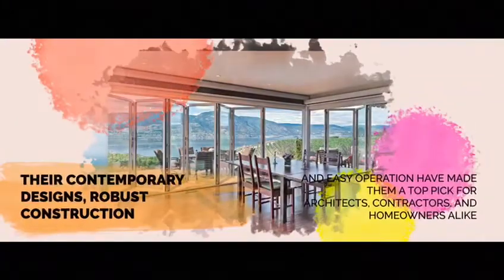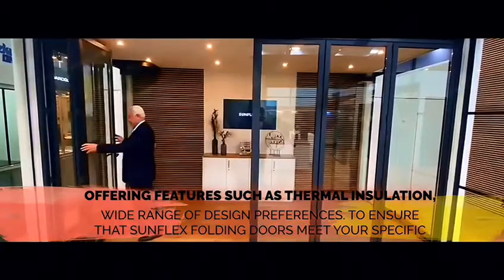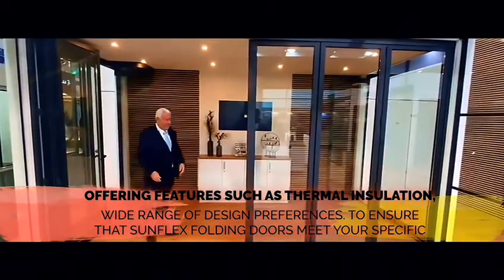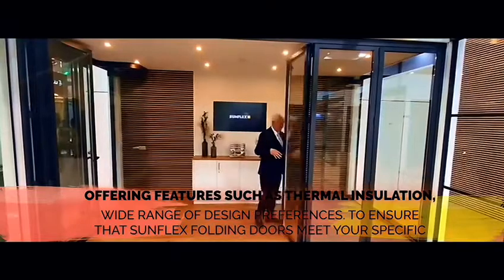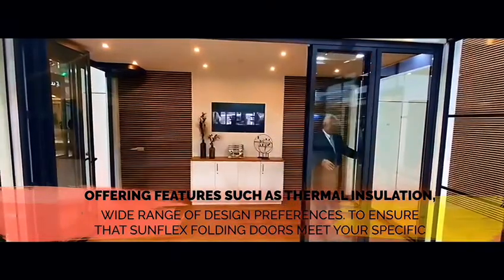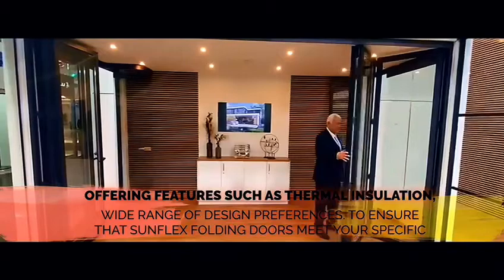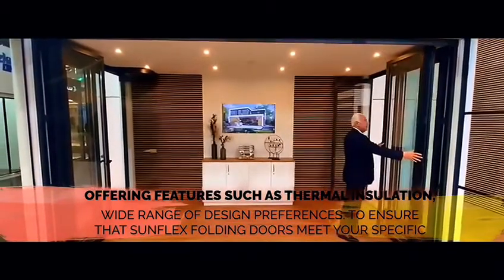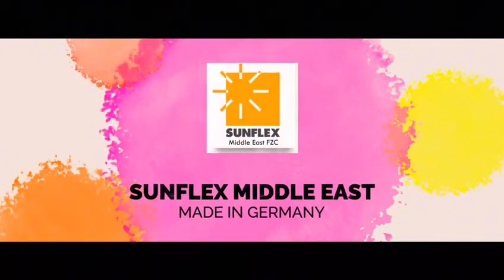Sunflex middle east folding doors made in Germany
Sunflex is the go-to choice for high-quality aluminum folding doors, sleek sliding doors, innovative slide-and-turn doors, stylish horizontal sliding doors, and versatile telescope doors. Their contemporary designs, robust construction, and easy operation have made them a top pick for architects, contractors, and homeowners alike. Offering features such as thermal insulation, customization options, and enhanced security, Sunflex caters to a wide range of design preferences. To ensure that Sunflex folding doors meet your specific needs, it is essential to thoroughly research, review customer feedback, and consult with experts before making a purchase decision.